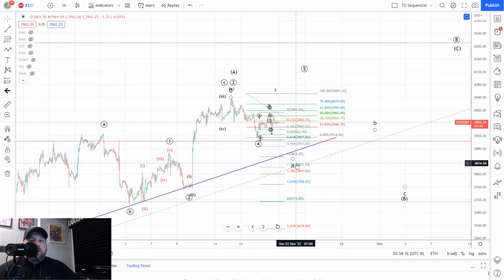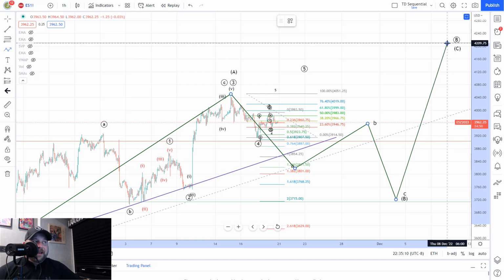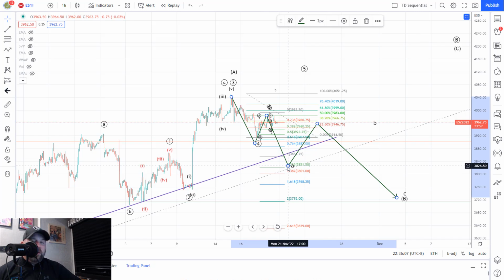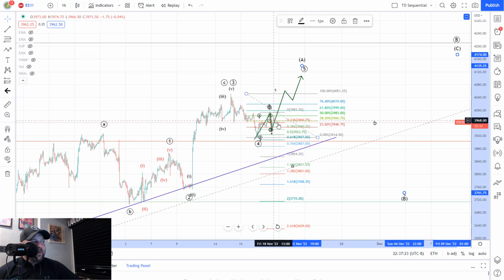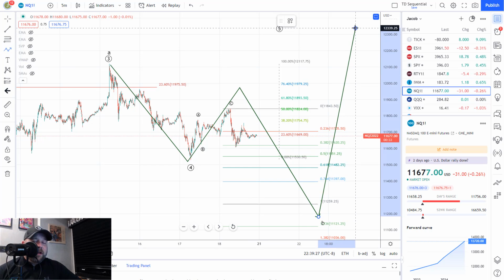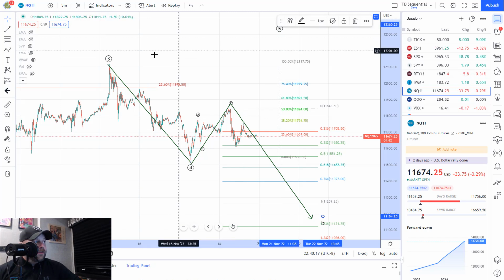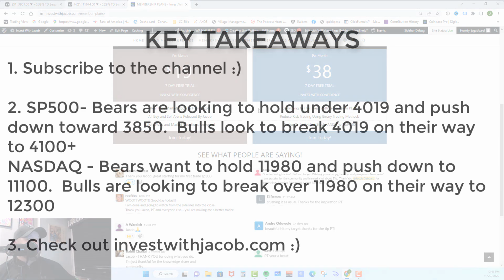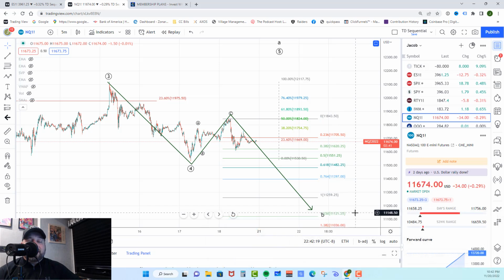SP500 Technical Analysis 11-21-22 (Elliott Wave Theory)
SP500 technical analysis and NASDAQ analysis for today November 21st using Elliott Wave Theory. The market ended positive on Friday but still has a setup for a move down.  Can the bears hold resistance?

SP500 technical analysis is telling us that the bears have built a setup to the downside targeting the 3850 area and then ultimately 3700 after a bounce.  This move down should be the B wave of the ABC move we have been tracking off the lows.  If that is the case we should see a strong move up to 4300 after the fall to 3700.

However, a break over 4019 area would make us look at wave 5 at 4150 before a strong pullback.

NASDAQ analysis is telling us that the NASDAQ is setup for a move down toward the 11100 region in an ABC move.  From there we would look for a strong bounce to the 13000 area to challenge the August highs into the end of the year.

However if they break over 11981 we should see a move toward 12390 before a strong pullback.